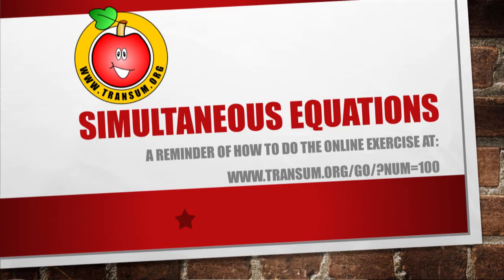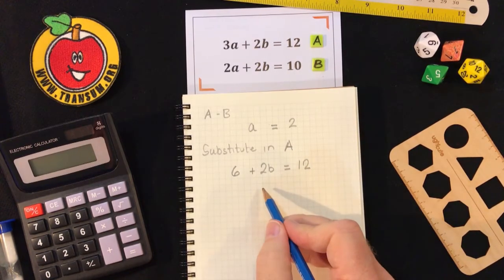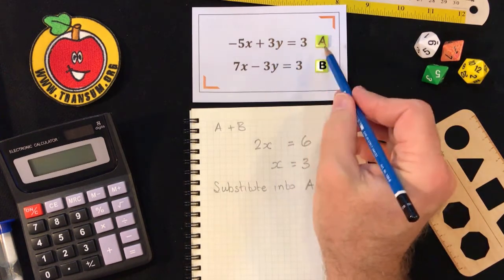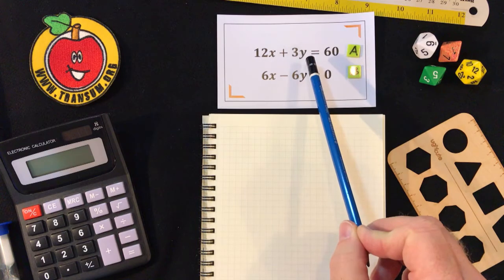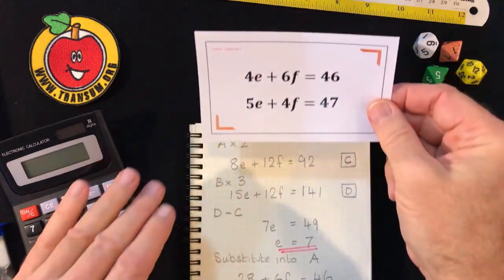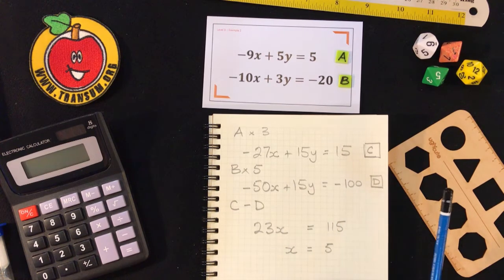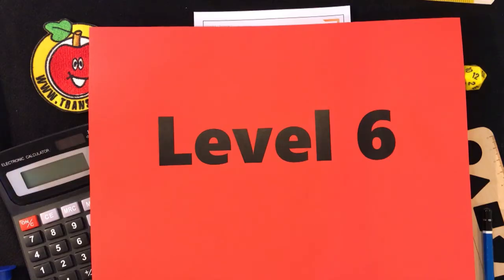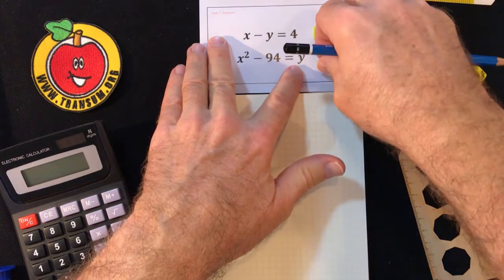Simultaneous Equations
Learn to solve simultaneous equations from the very basic to those containing quadratics. This video is to help you do the online, self-marking exercise which can be found here:

Level 1 - 00:00 Equations that can be added or subtracted to eliminate one variable.
Level 2 - 06:14 Equations that can be added or subtracted to eliminate one variable after one of the equations has been multiplied by a constant.
Level 3 - 12:21 Equations that can be added or subtracted to eliminate one variable after both of the equations have been multiplied by constants.
Level 4 - 20:06 Equations with two variables that are not written in the standard way.
Level 5 - 24:39 Real life problems that can be solved by writing them as simultaneous equations.
Level 6 - 31:14 Equations which include fractions in some way.
Level 7 - 32:57 Pairs of simultaneous equations where one equation is quadratic and the other linear.